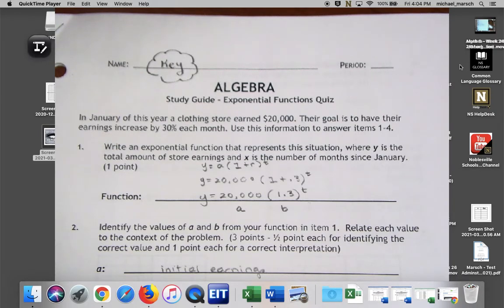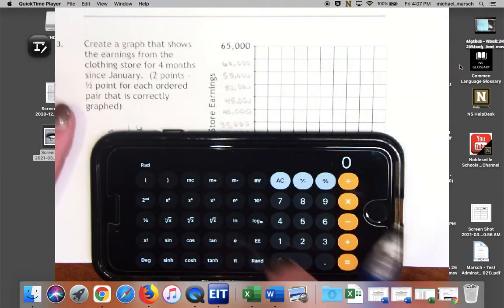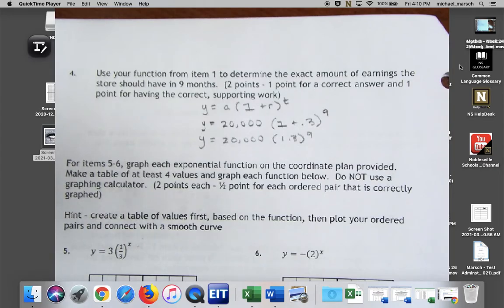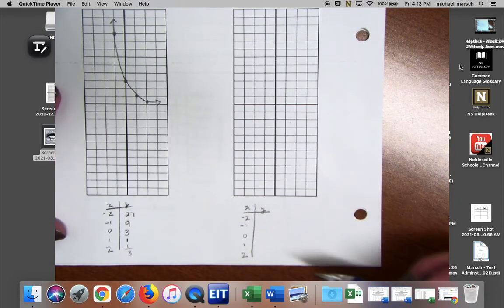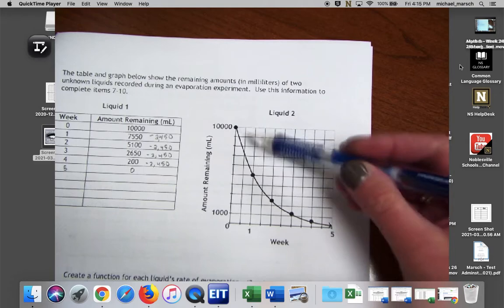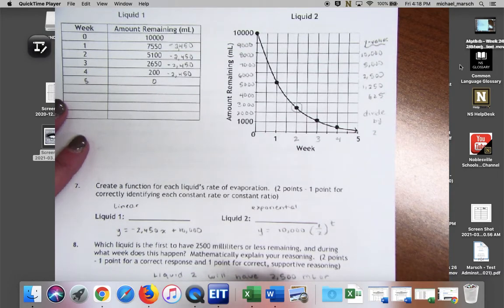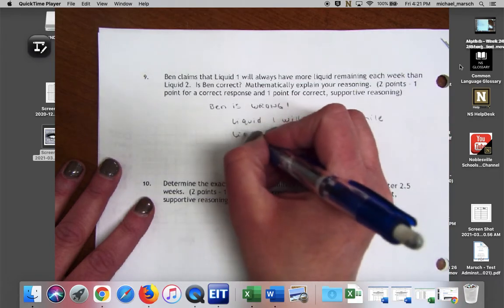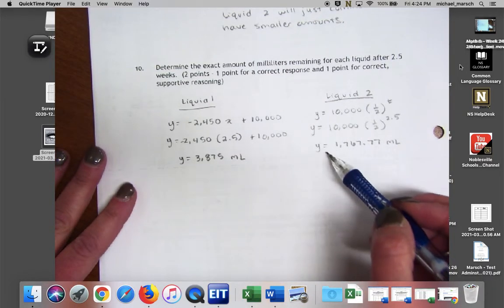Algebra - Week 28 3/8 and 3/9 Exponential Functions Quiz (study guide answers)